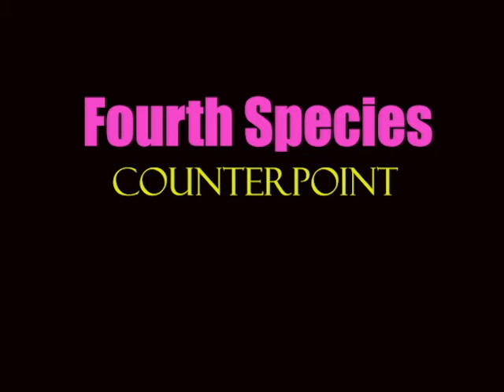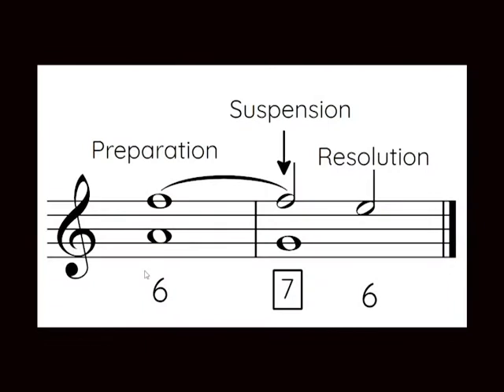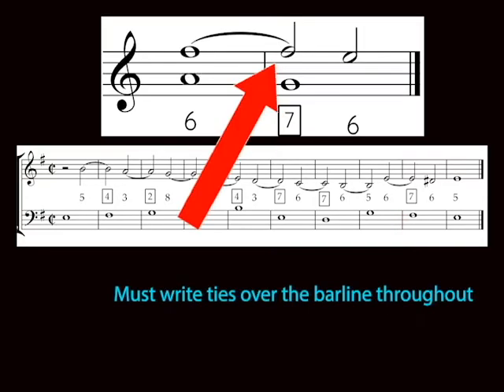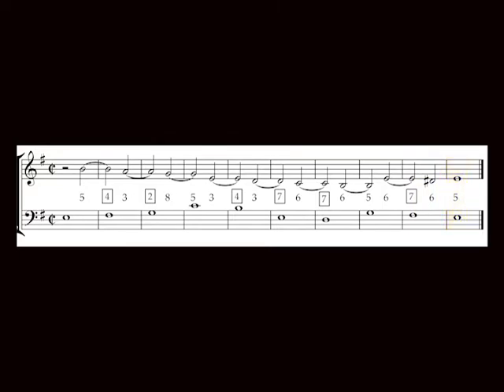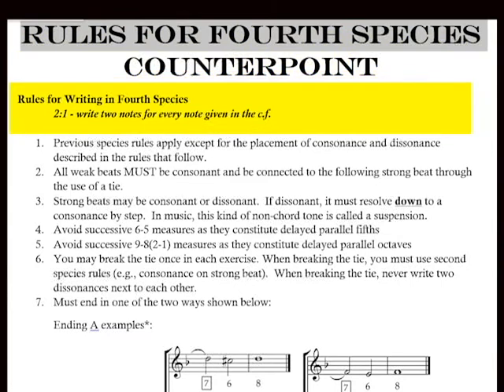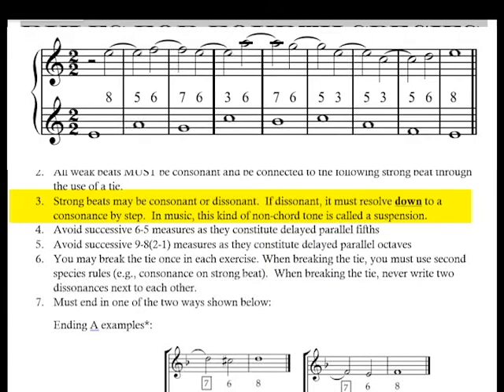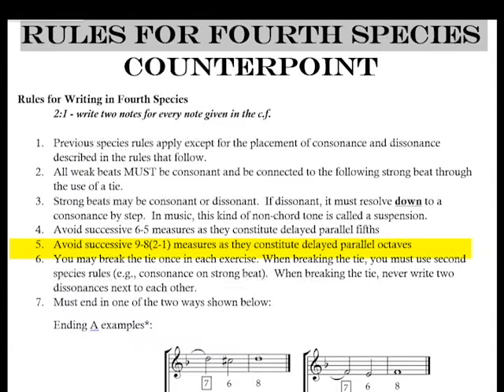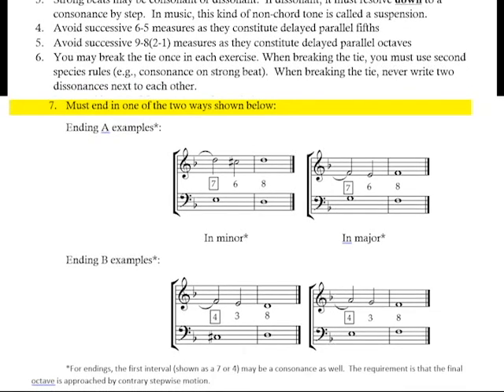Fourth Species Counterpoint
This provides the basic rules for writing fourth species counterpoint.